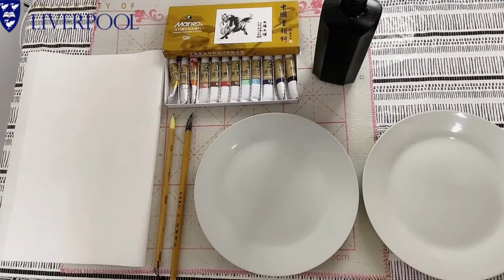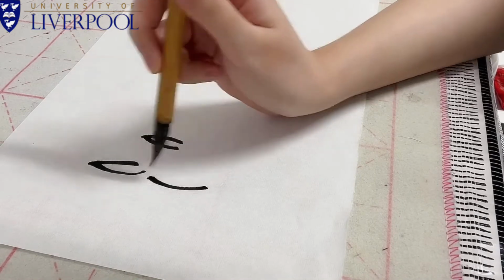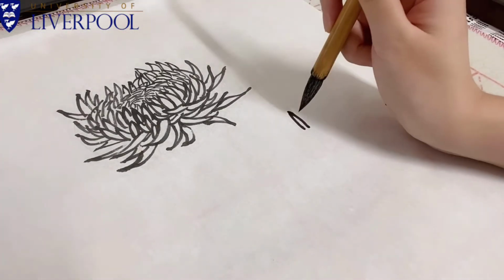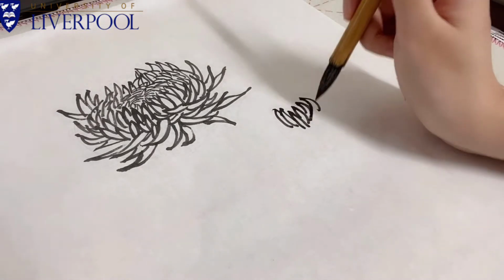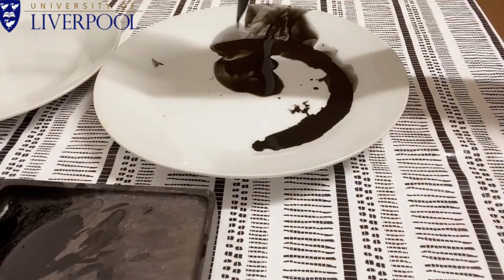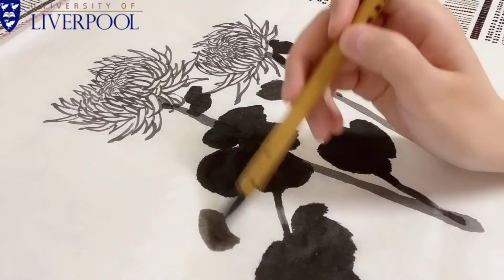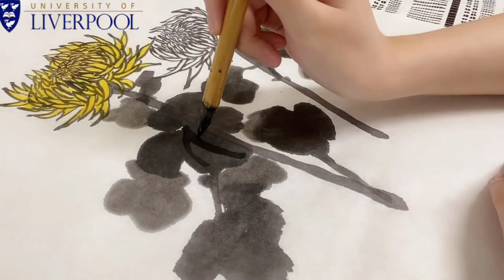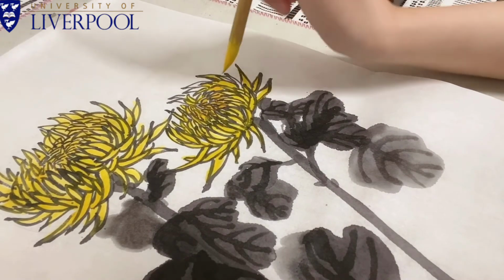Let's do Traditional Chinese Painting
Traditional Chinese Painting Demonstration with Ms Ruolin Zhen, who will draw a chrysanthemum representing ‘fortitude and forever’ in Chinese culture.